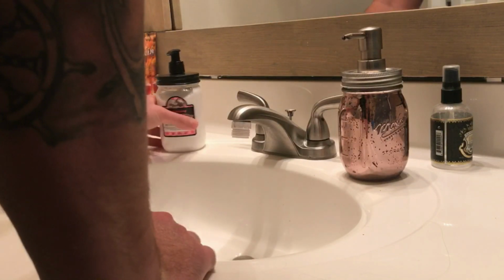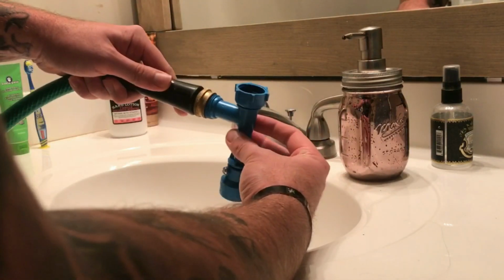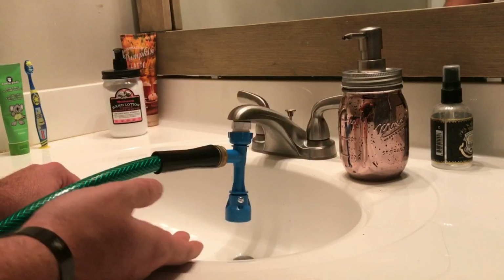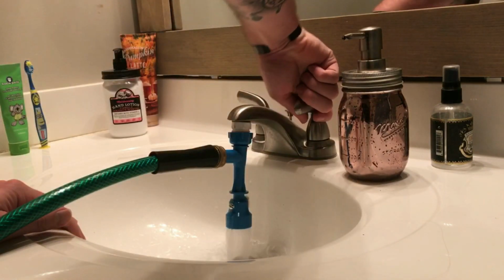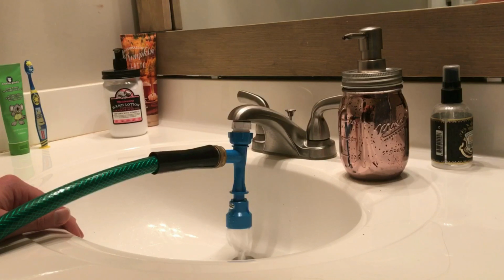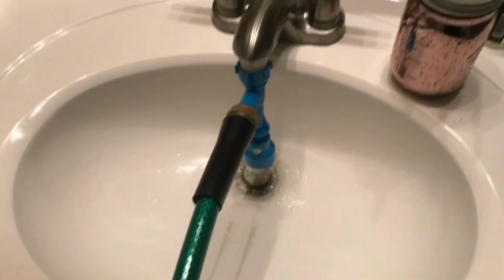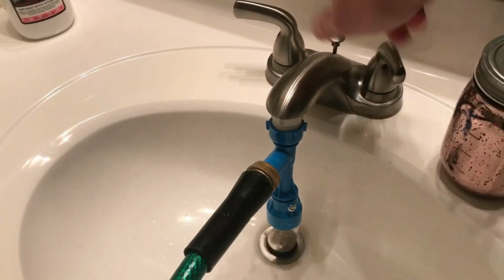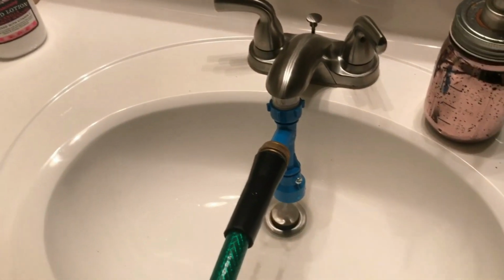DIY water changer, cheap and easy water change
DIY water changer, cheap and easy water change system for under $20. Blue Magic drain and fill link on amazon below.